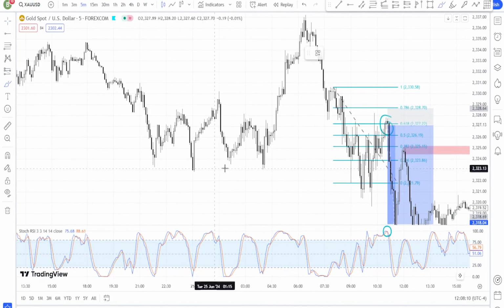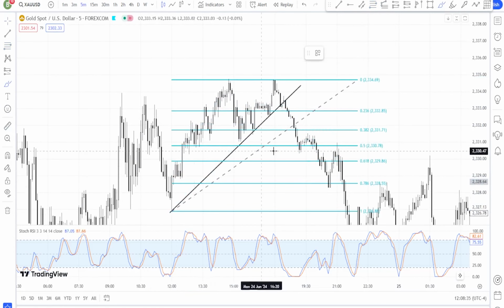BEST SCALPING STRATEGY --- NEVER STOP TOUCH STRATEGY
Rule the trading world with this strategy because it is one of the best strategies of the century